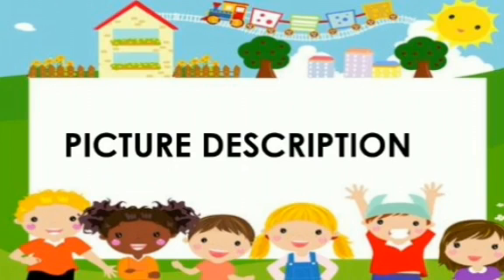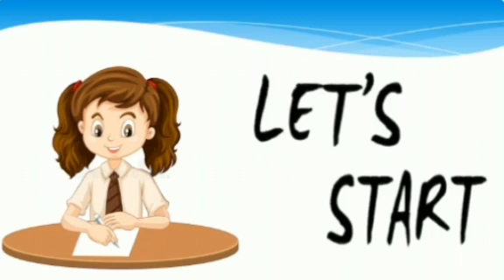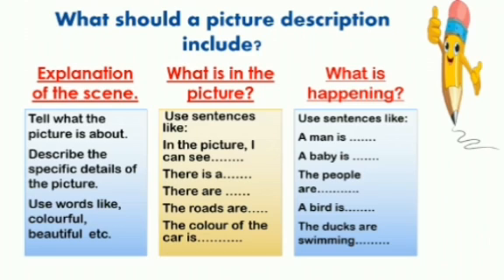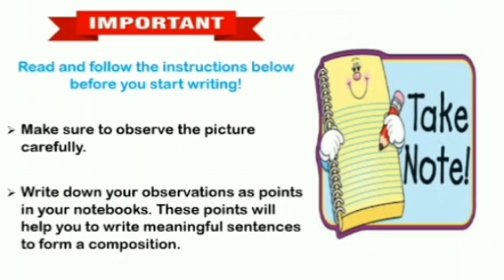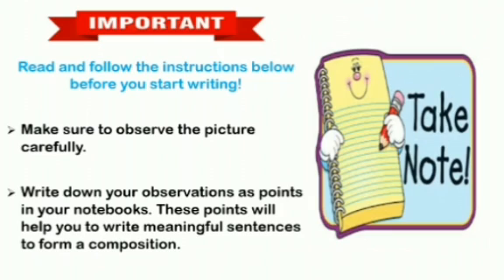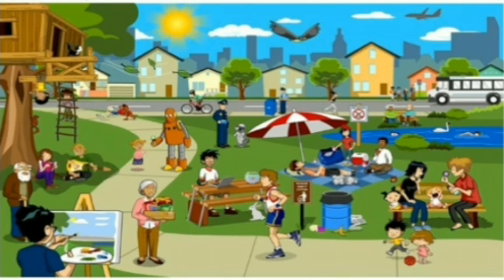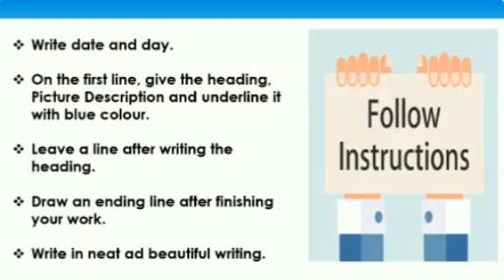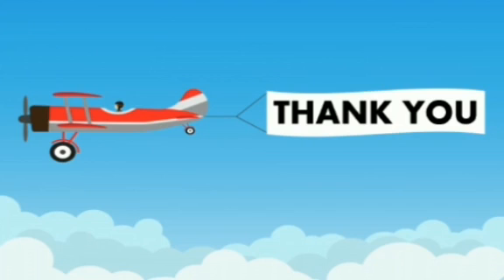English "Picture Description"